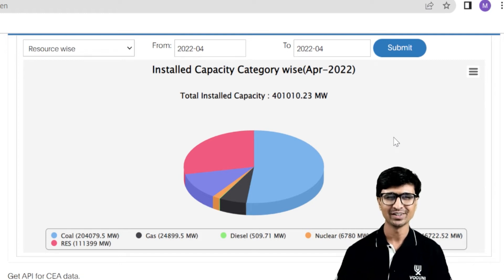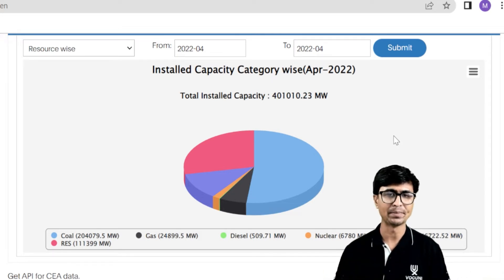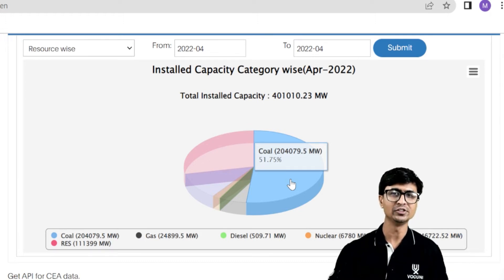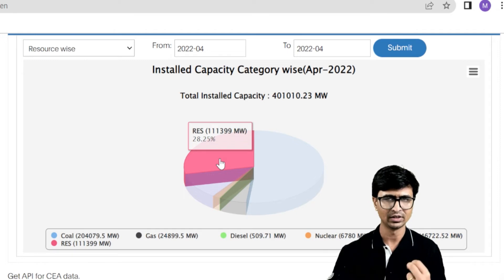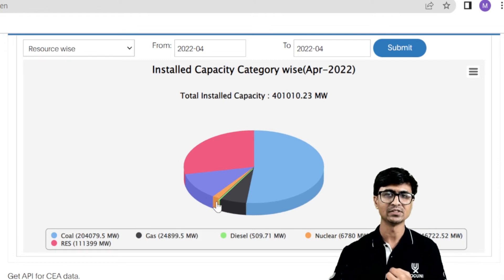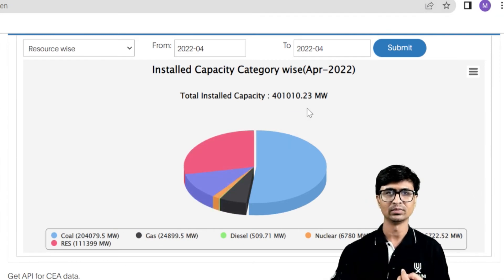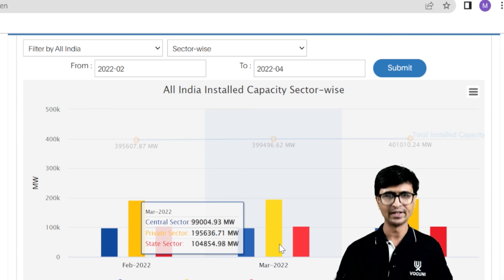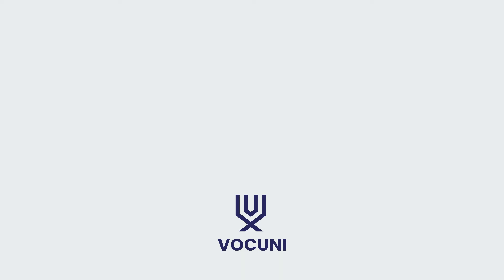Installed Power Plant Capacity in India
(Source: Government  of India Ministry  of power ,Central Electricity  Authority )

✅What is the  total power plant Capacity in India  by April 2022

✅What is the contribution  of different  power plant in Indian Power  Sector

✅ Installed Capacity  Category  wise ( Non Renewable  and Renewable)

✅  Installed Capacity  Sector  wise ( Private, State and Central)